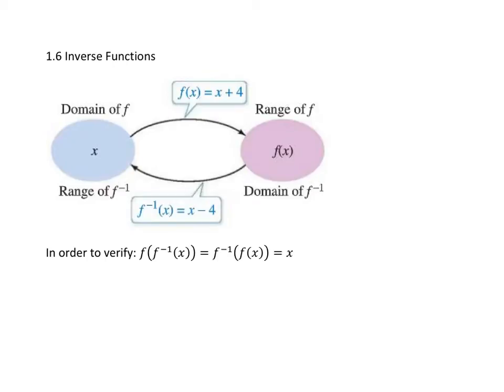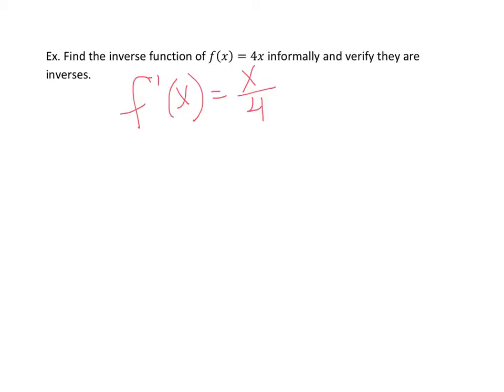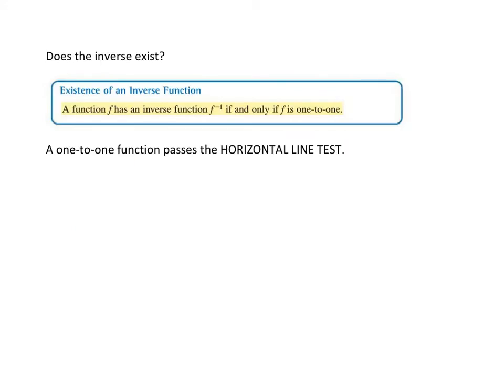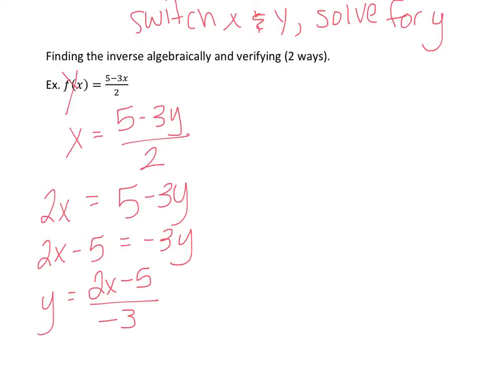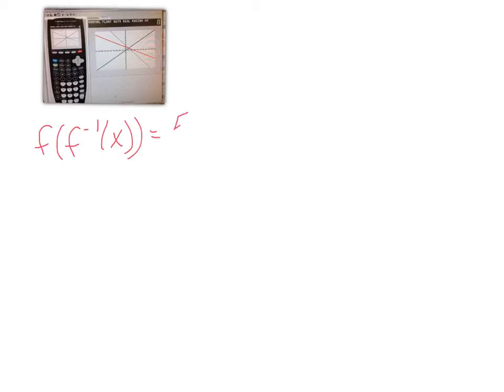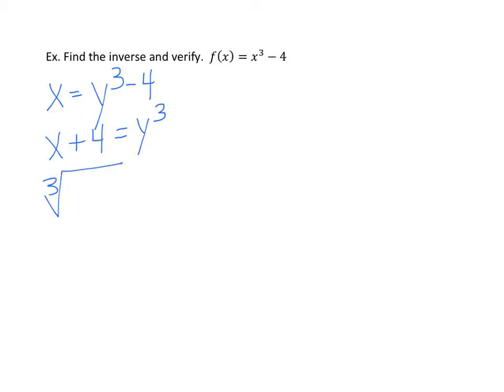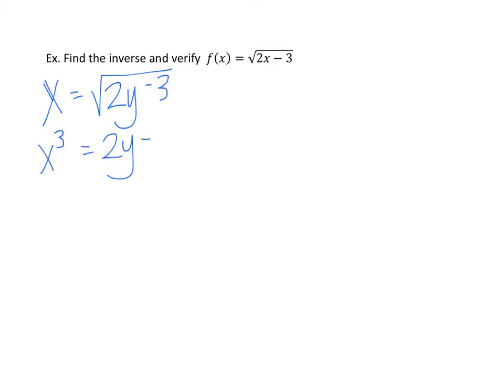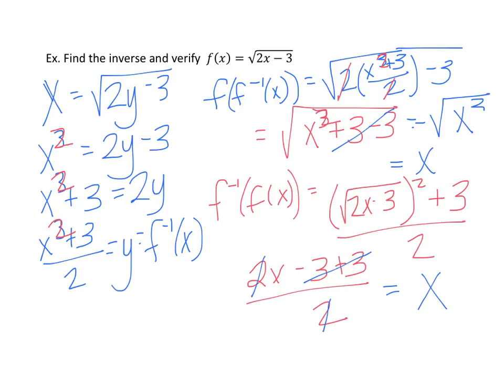1 6 Inverse Functions